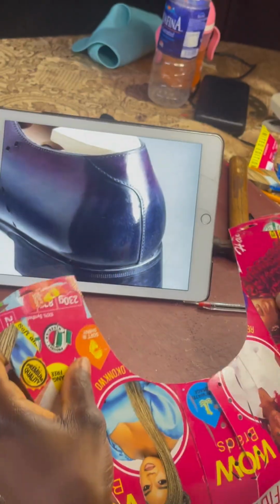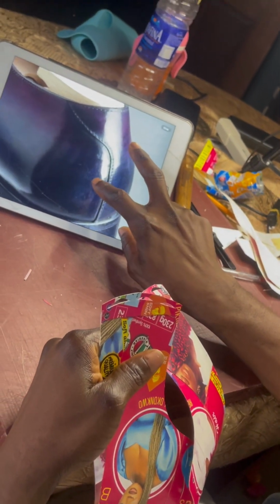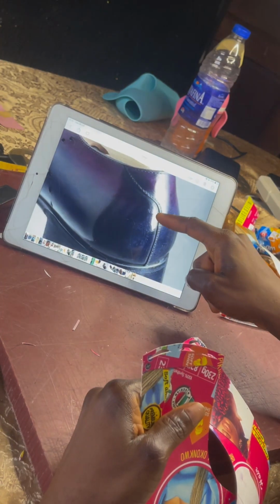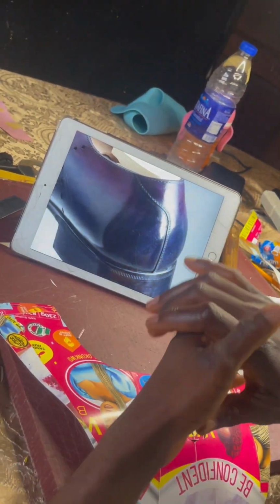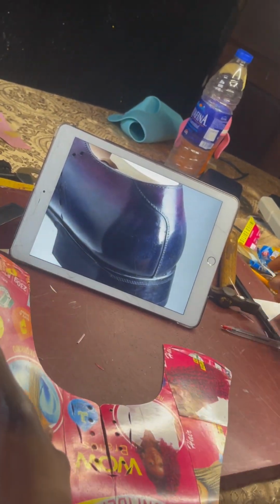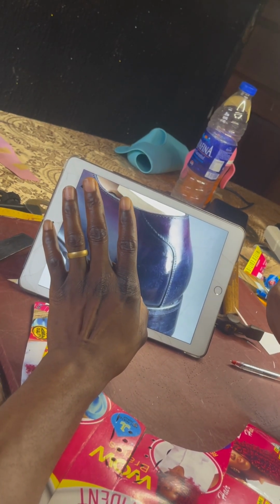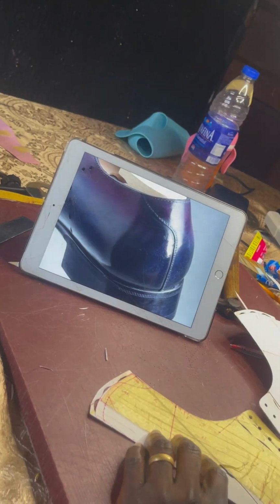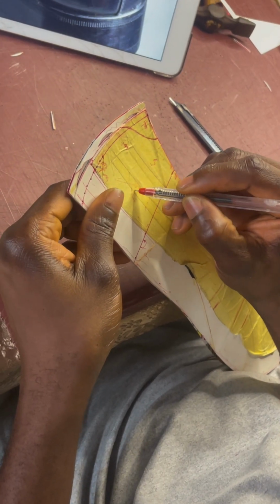A little transformation to the back seam of a shoe.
A little transformation to the back seam of a shoe. Welcome to our shoemaking class where we thoroughly explain everything from start to finish.
Complete video now on YouTube